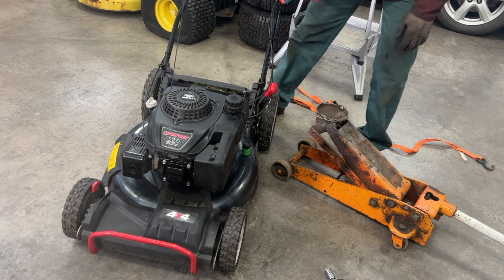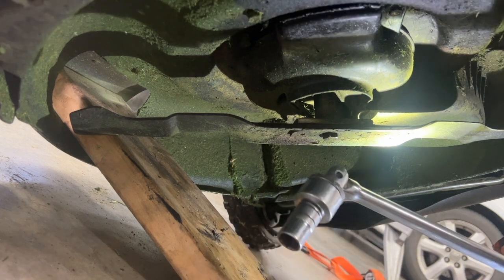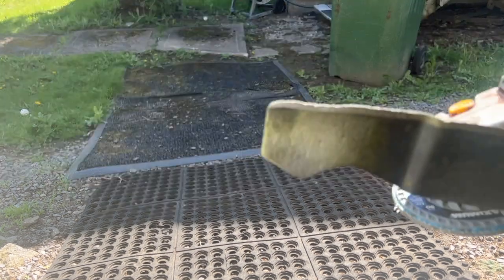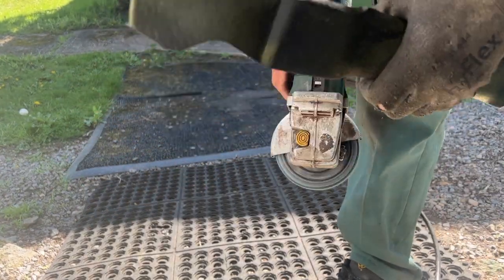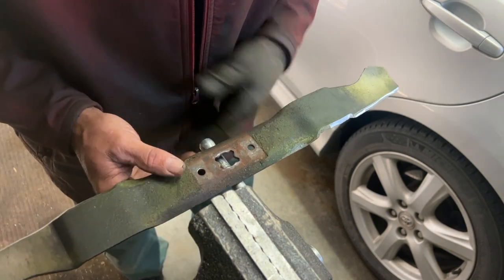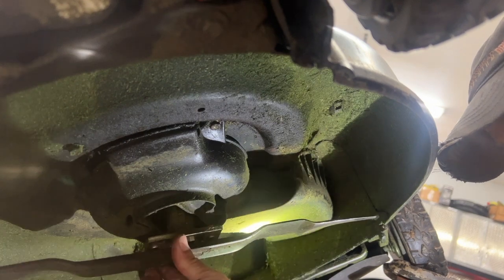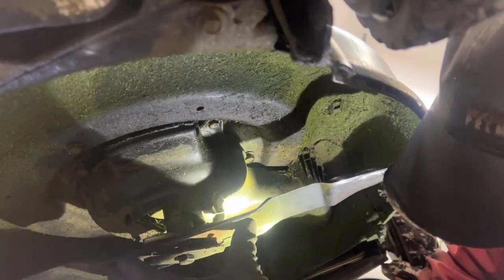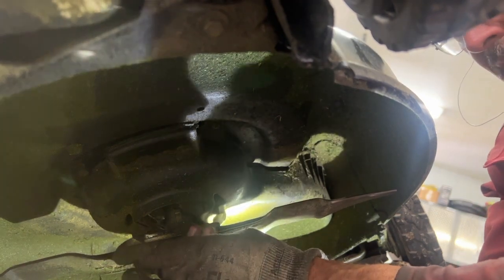How to sharpen and balance your mower blade on a push mower. (Troy Bilt XP)